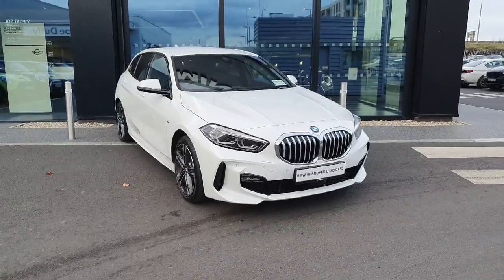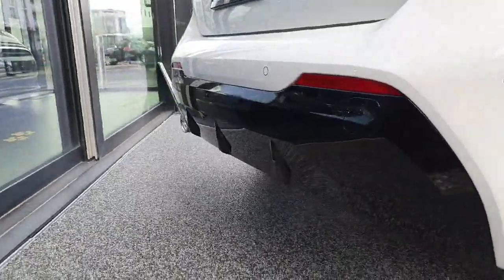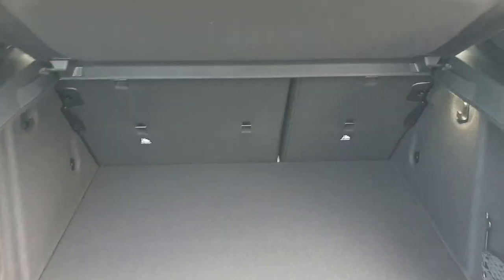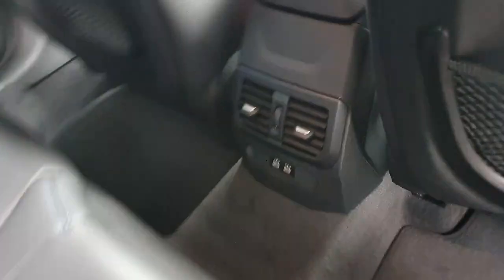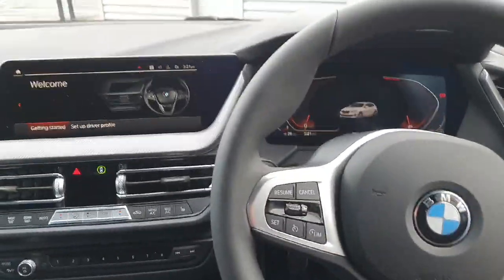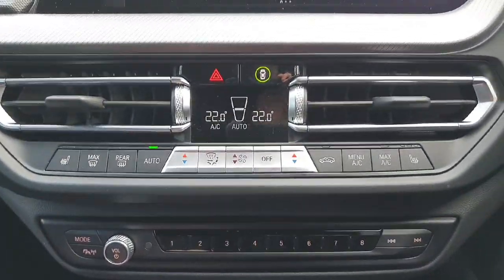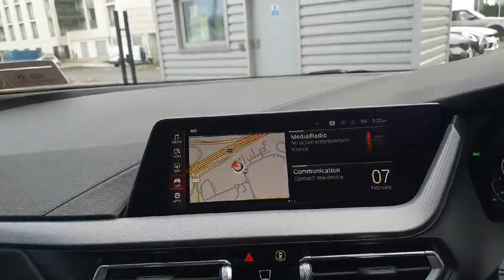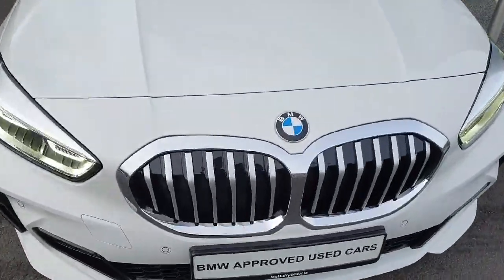241D11705 - RefId: 450811